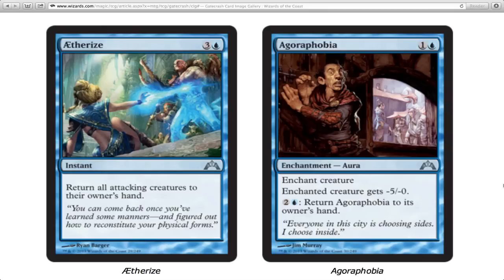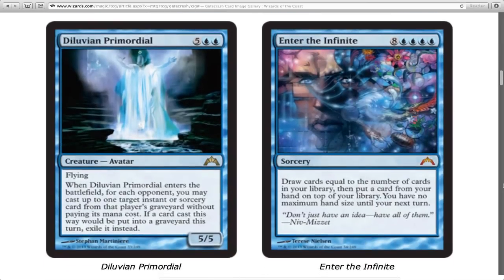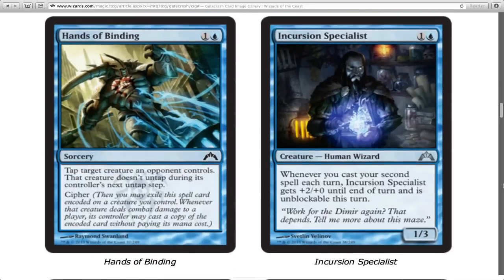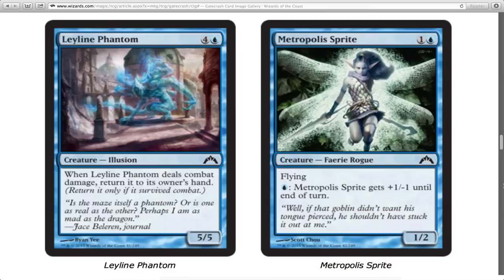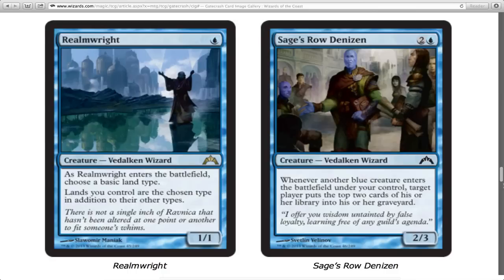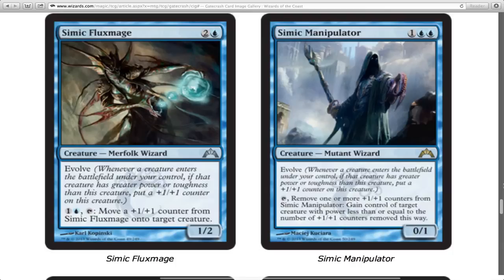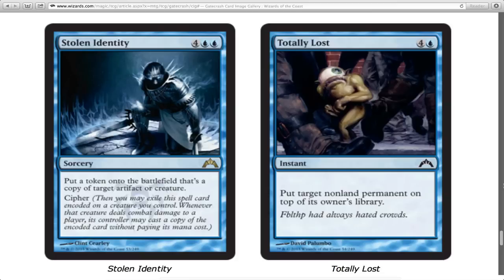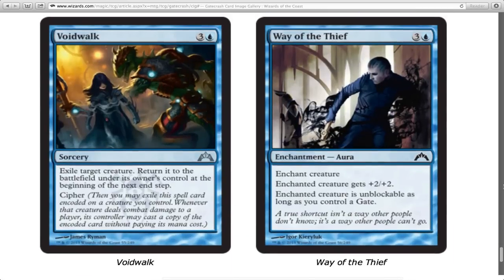Gatecrash Prerelease Limited Strategies Preview - Part 7: Blue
I hope these videos help prepare you guys for the awesome prerelease tonight. These are just my opinions on how each card is going to handle in Limited. That way you can all have a leg up on your competition when you go out tonight.

You can follow me and stuff...

Legal Stuff:
The views in this commentary are completely my own.  Wizards.com was used to gather all of the images.  Wizards of the Coast has the rights to all card images and art.